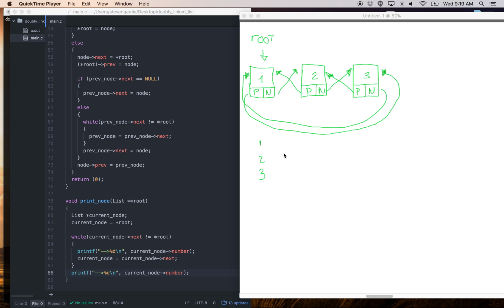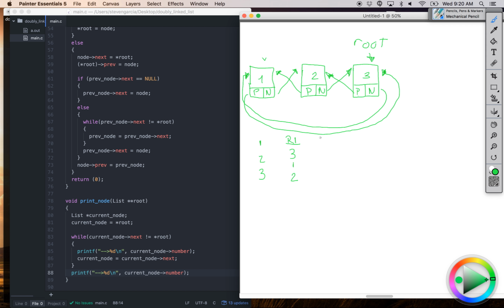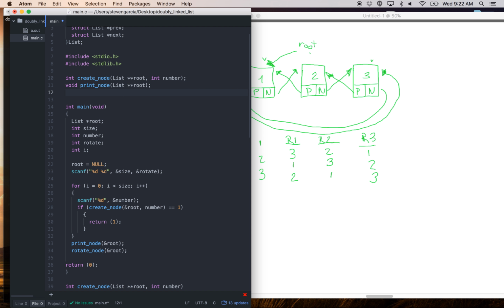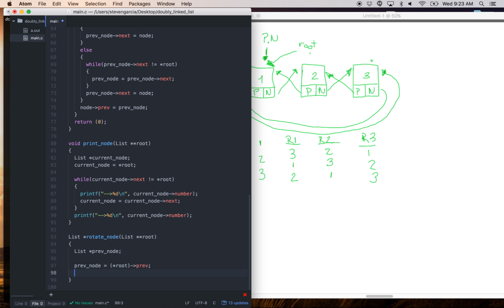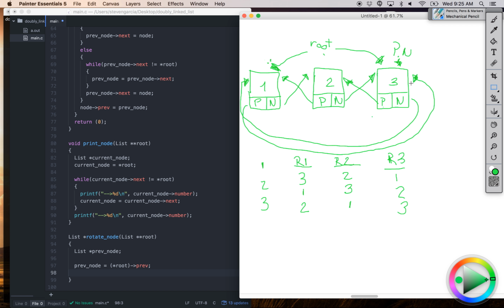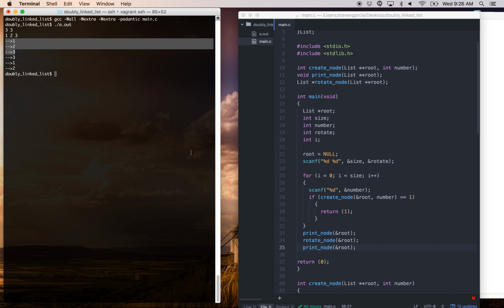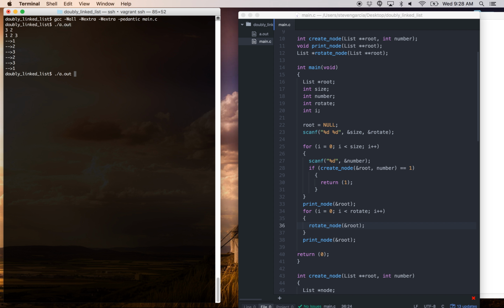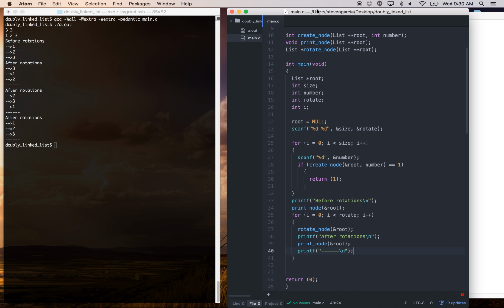Circular Doubly Linked List in C Part 4/4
In this video series, I will be explaining how to code circular doubly linked list in C